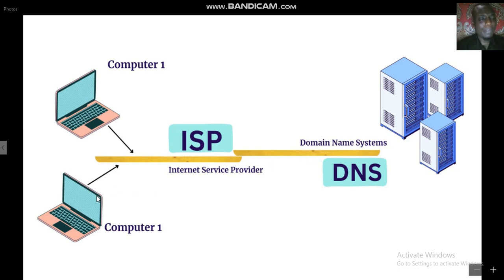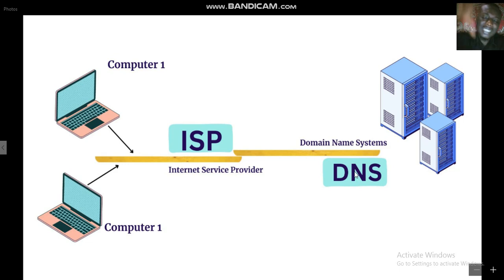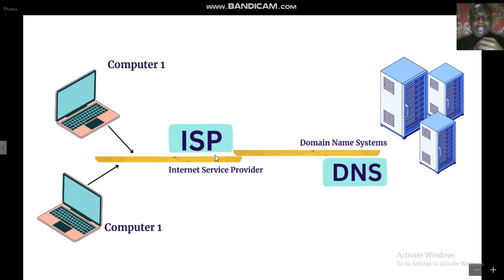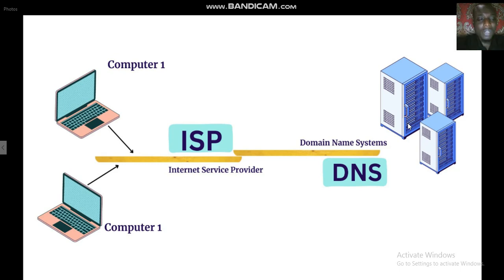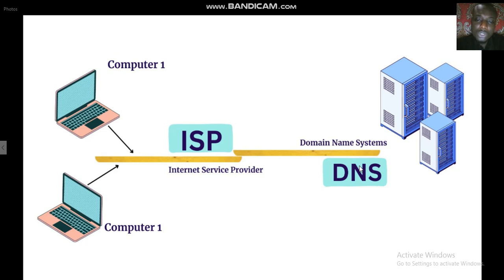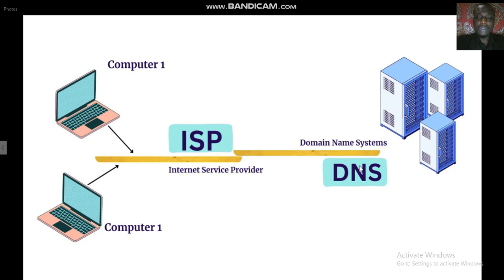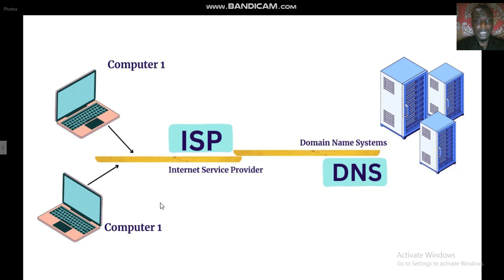Introduction to Web Development : Understanding the internet 2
This is a continuation video from the first one.

It explains in details how the internet service provider sends your request to the Domain Name System in order to fetch the requested information from the right server.